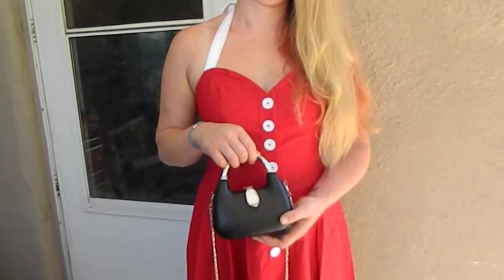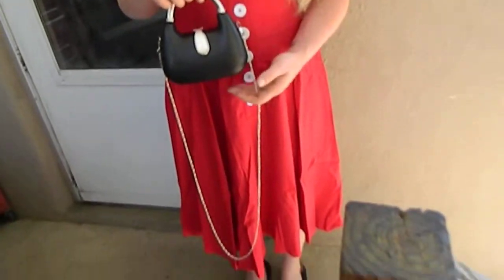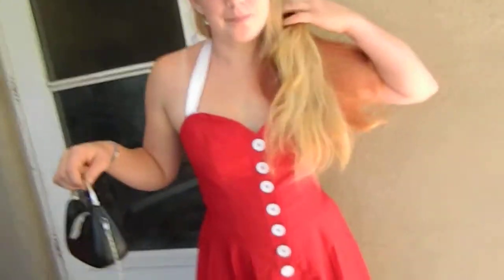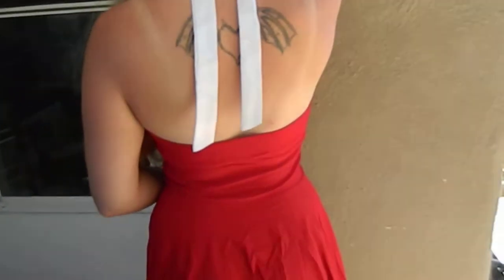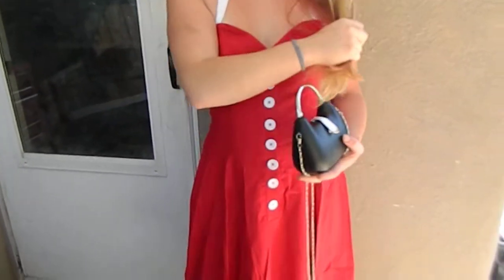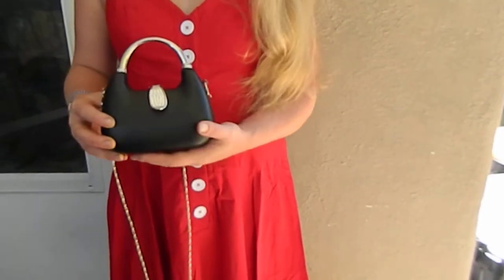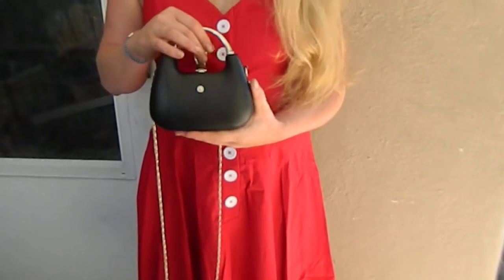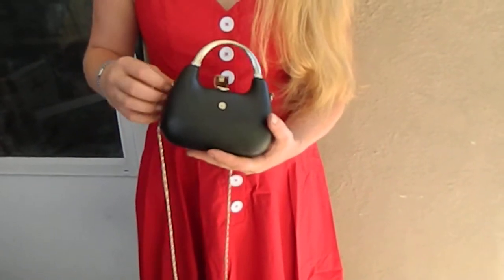Women's Evening Clutch & Belle Poque: Women's Corset Dress Rockabilly Halter 50s Swing Dress